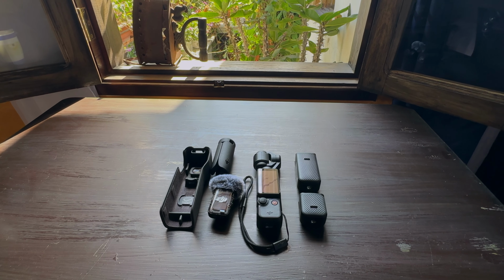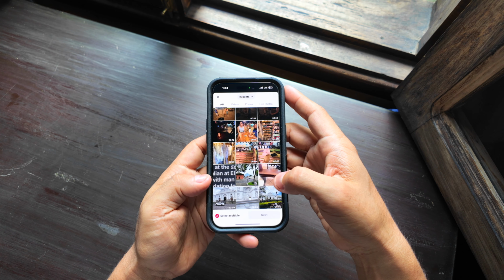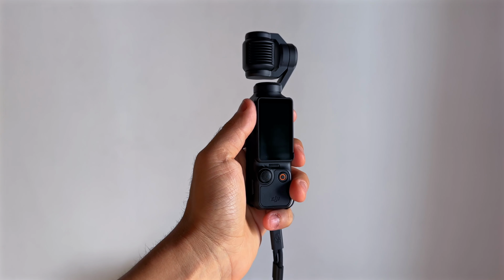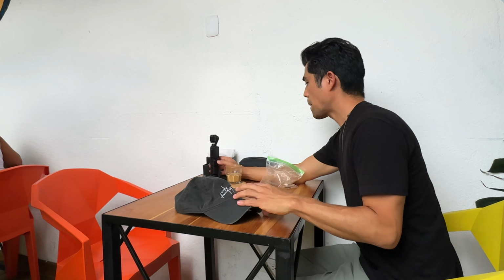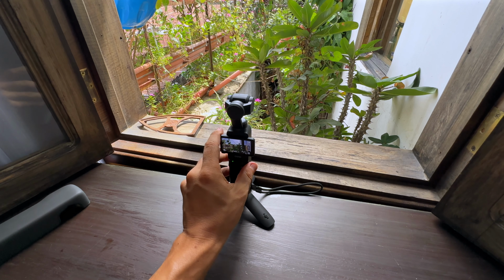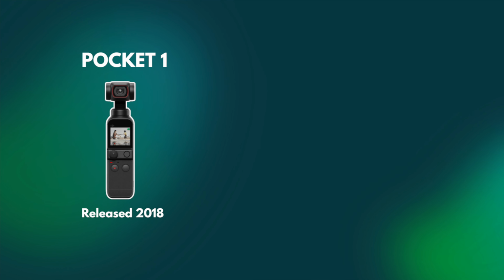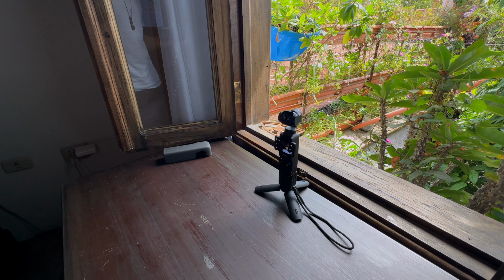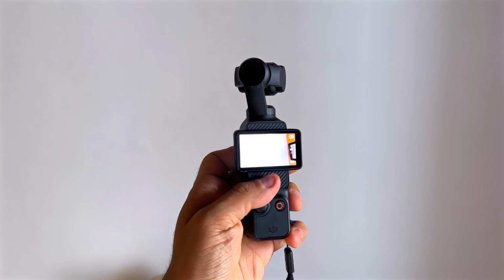DJI Pocket 3 - Should You Buy in 2025?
I've had this camera for about 2 years. Let's talk about why the DJI Pocket 3 MIGHT be worth buying in 2025 and why it might NOT be.

This link takes you to Amazon